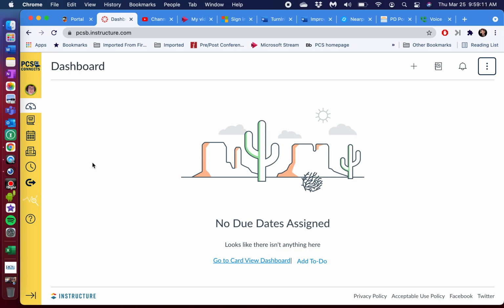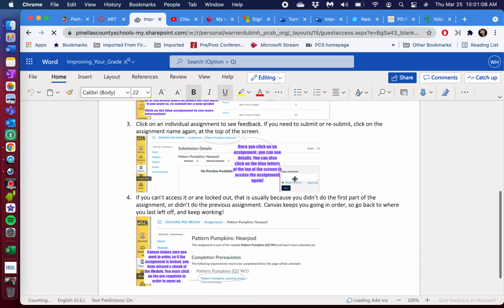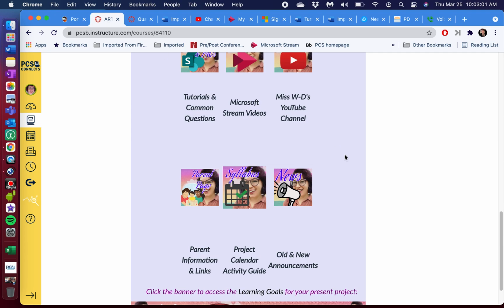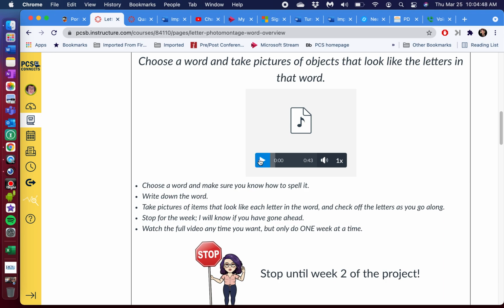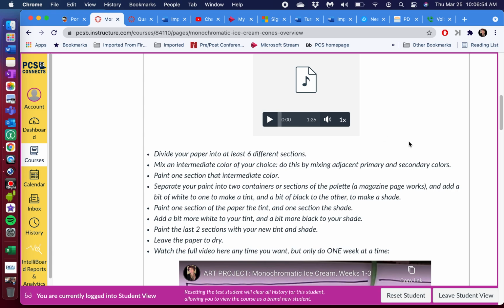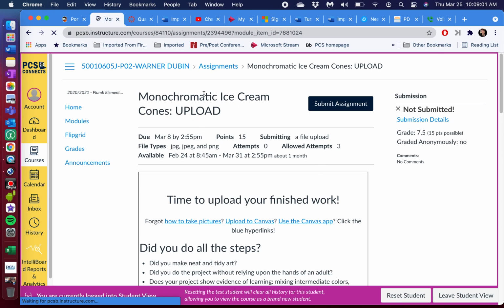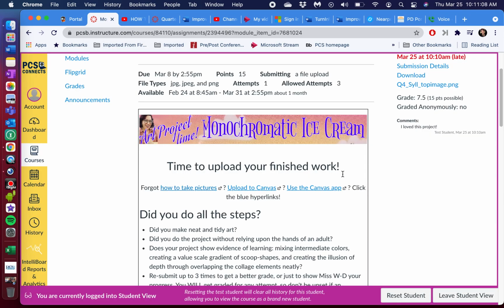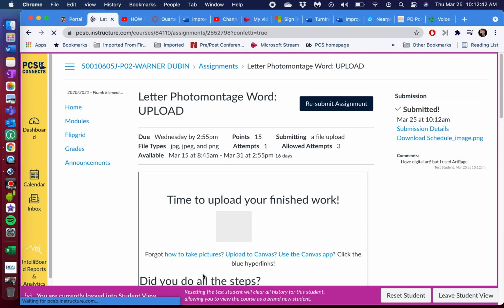HOW TO: Access Canvas (Guided Practice)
Miss W-D goes through all of  the Canvas Art Course to show you how to navigate it and access all the tools.